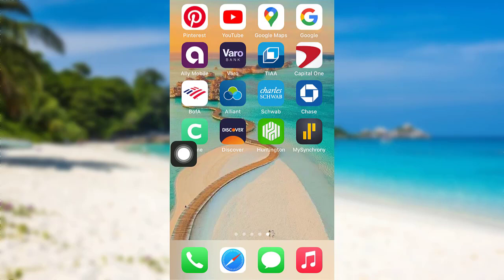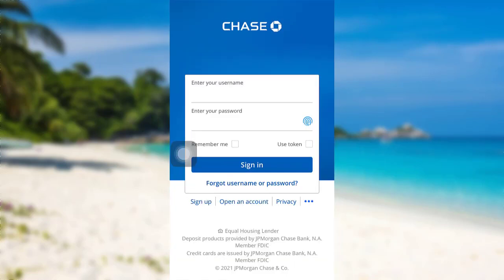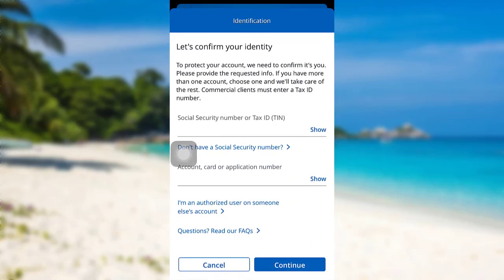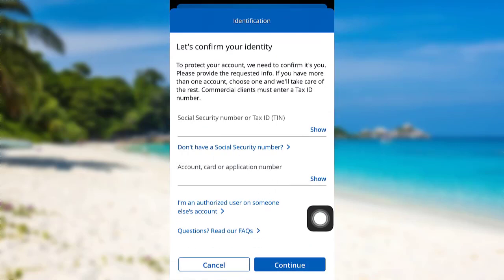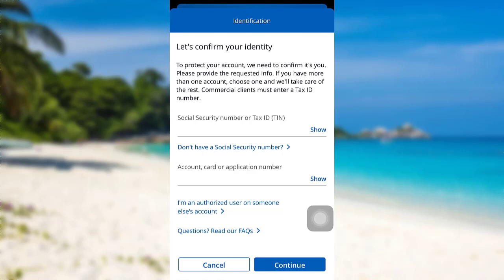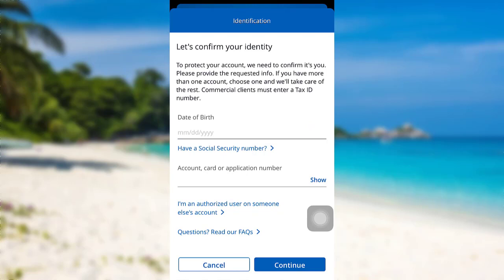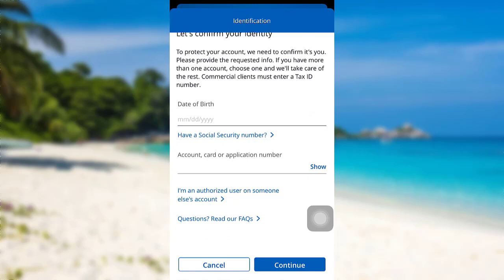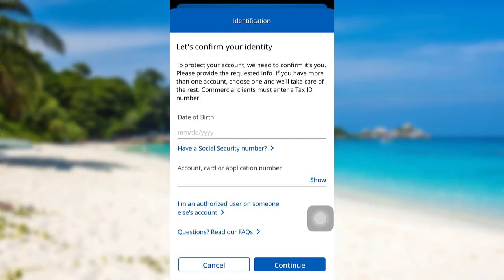Chase Bank Online Banking - Reset Password | Chase Mobile App Login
This video guides you in quick easy steps to reset the password of the mobile banking service of Chase bank

First of all, go to the app
Then tap on the forgot username/ password
Now enetr SSN/ Tax Id number
Then  enetr your account/card/ application number
After that, follow the further instructions provided and finally you will be able to reset the password of the mobile banking service of Chase Bank

How do I reset my Chase account password?

How can I reset my Chase password without account number?

What is my Chase account password?

Can I reset my Chase PIN online?